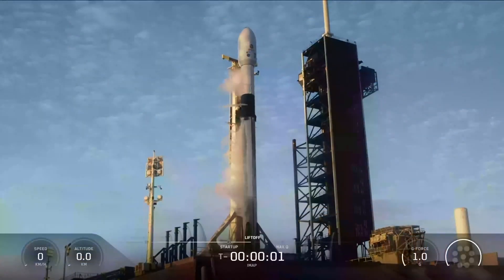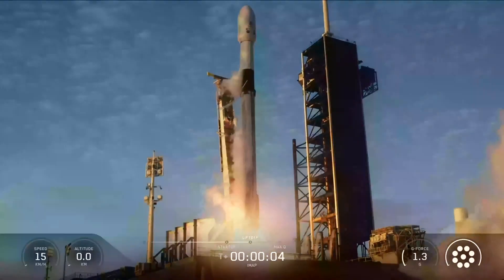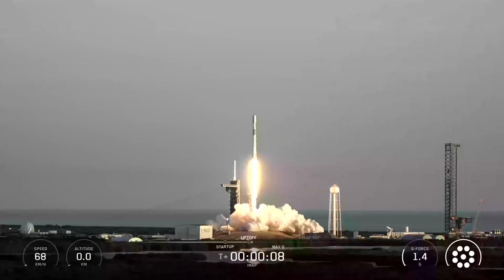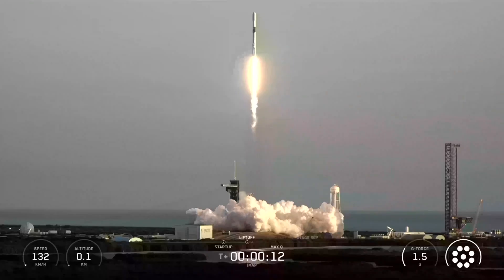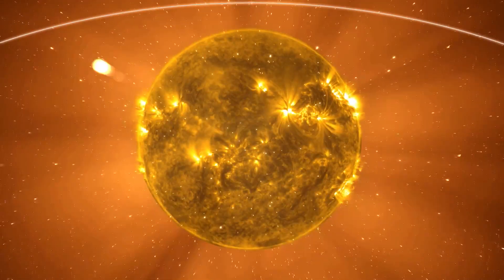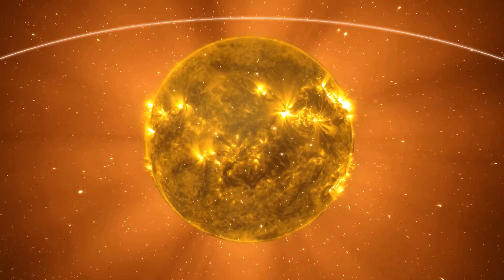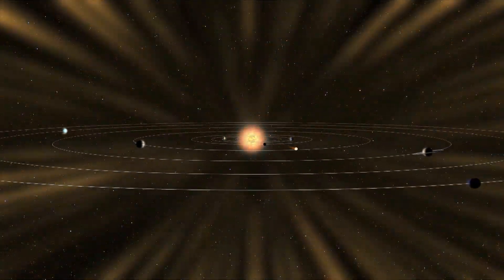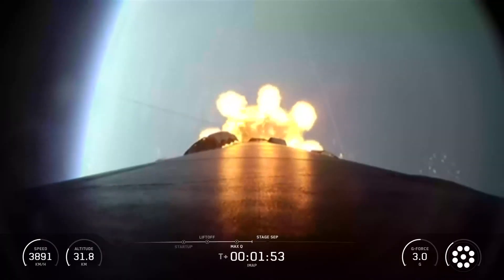Los Alamos National Laboratory helps NASA with space weather research satellite